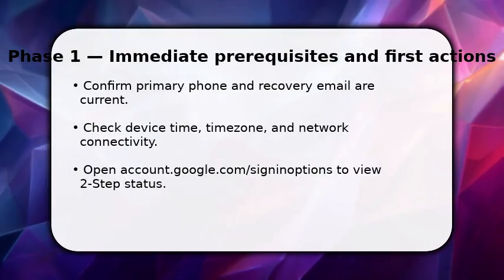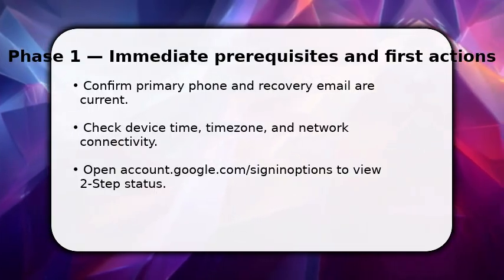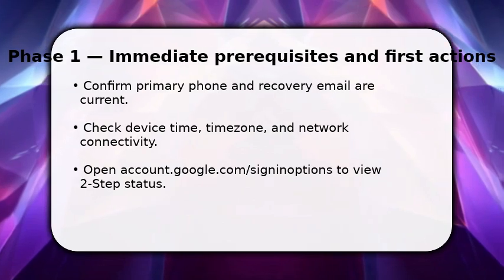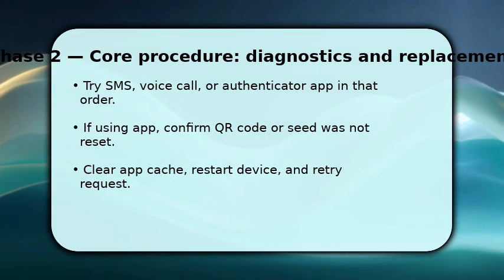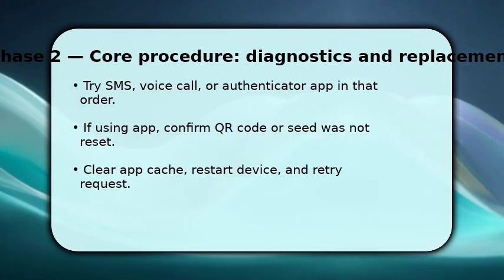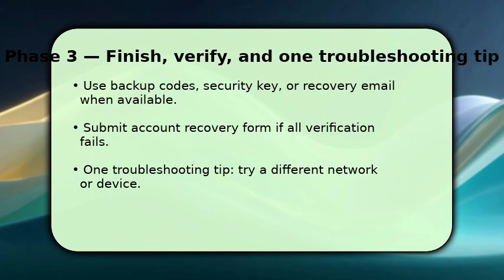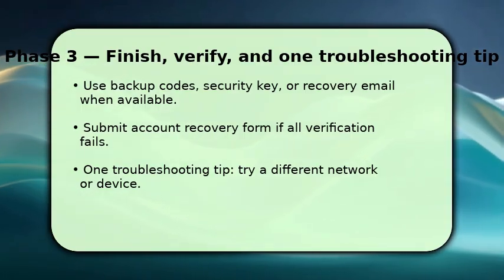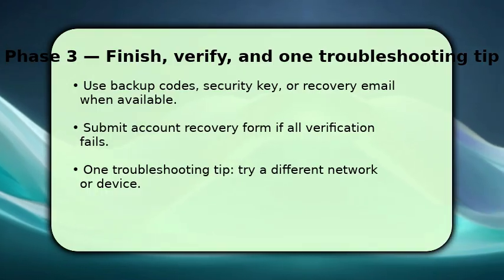How to Solve Gmail Otp Problem - Step by Step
How to Solve Gmail Otp Problem - Step by Step | 🔒 Surfshark VPN Deal — Stay private and secure. $1.99/mo + 3 Months Free ▸

Discover a step-by extrication of the Gmail OTP issue with our comprehensive guide. Follow along as we break down each phase, ensuring your account remains secure and accessible.

Gmail, OTP problem, account security, login troubleshooting, two-factor authentication fix, email verification process, step by step solution, resolve Gmail OTP error, troubleshoot login issues